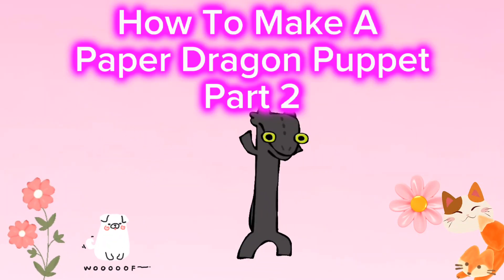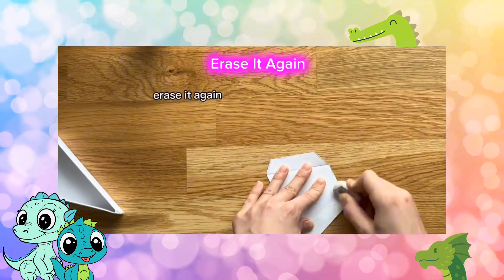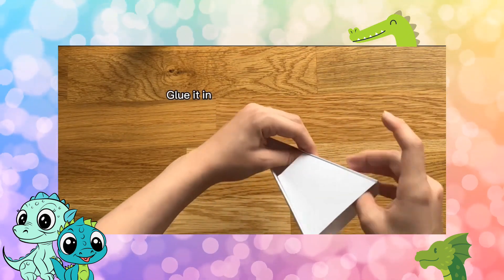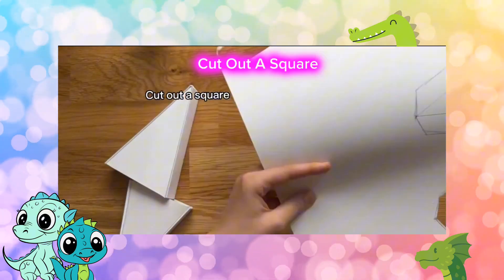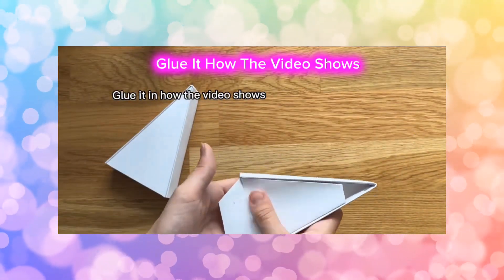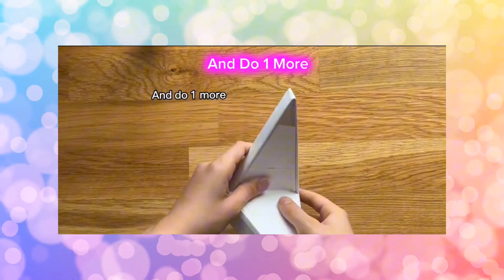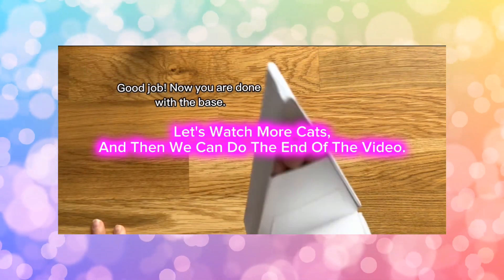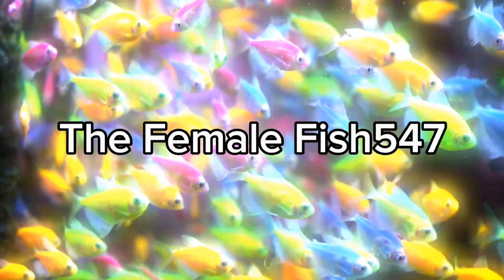How To Make A Paper Dragon Puppet (PART 2)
‎@xadia._x383  ‎@zosterdragon  ‎@paperdragon1299  I Love Paper Dragon Puppets So Much! I Finnished Part 2 Today!